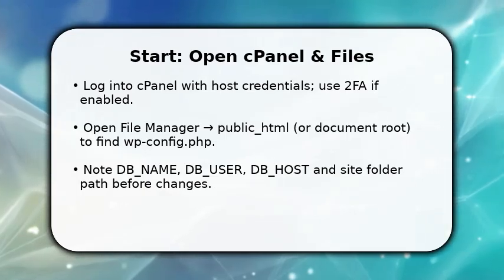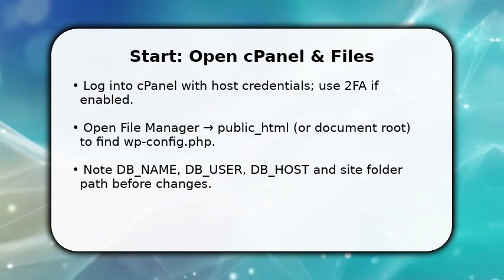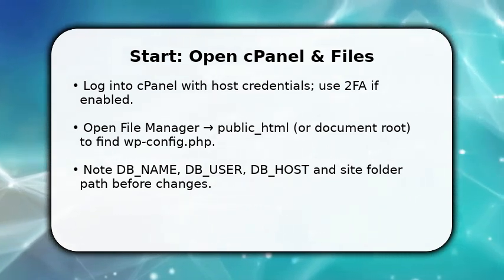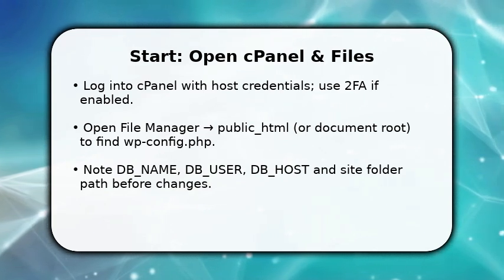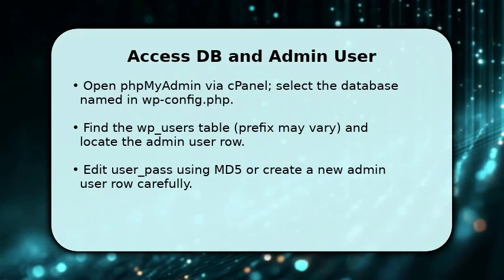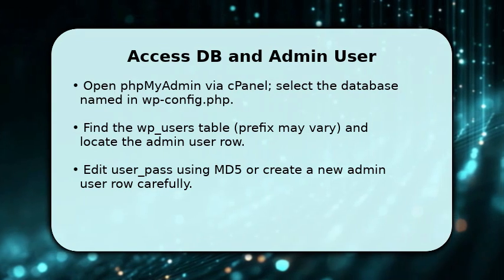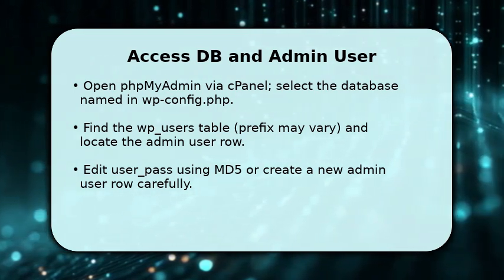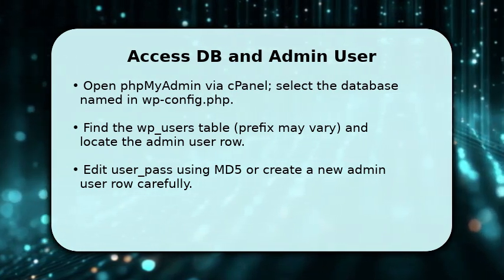How to Access Wordpress Admin from Cpanel - Full Guide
Discover the step-by-step process to access your WordPress admin panel directly from CPanel. This comprehensive guide covers essential tips for site administrators, ensuring a seamless integration between these two powerful web hosting tools.